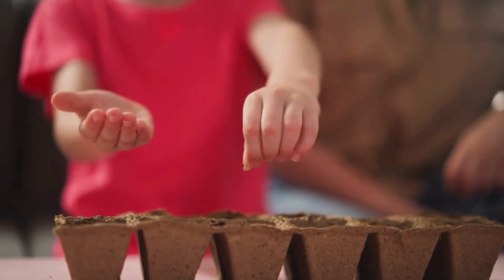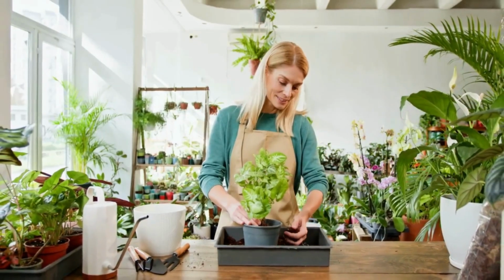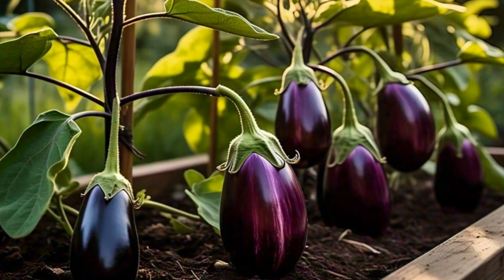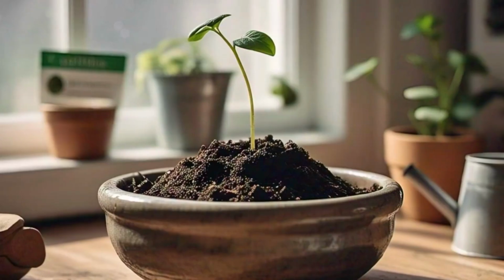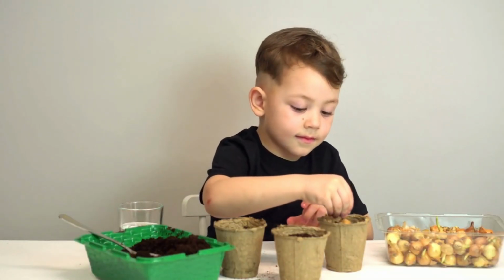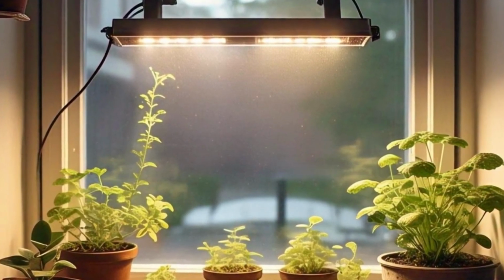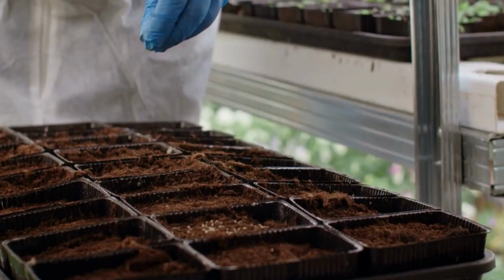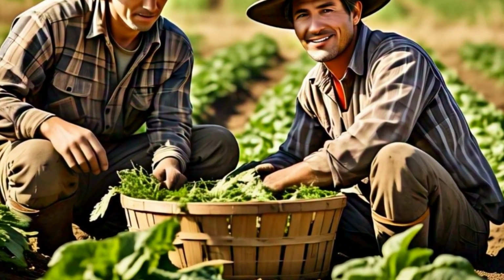Best Crops to Start Indoors in March | Avoid These Seed-Starting Mistakes!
Want to get a head start on your garden this year? In this video, I’ll show you the best crops to start indoors in March and how to avoid common seed-starting mistakes that could ruin your harvest. Whether you’re growing tomatoes, peppers, herbs, or broccoli, these tips will help you grow strong, healthy seedlings ready for transplanting.

🌱 In this video, you’ll learn:

The top crops to start indoors in March for a successful growing season.

Step-by-step instructions for starting seeds indoors like a pro.

The most common seed-starting mistakes and how to avoid them.

Tips for transplanting seedlings and ensuring a bountiful harvest.

Starting seeds indoors doesn’t have to be complicated! With the right crops, tools, and techniques, you’ll be harvesting fresh, homegrown produce in no time. Don’t let simple mistakes hold you back—watch now and take your gardening skills to the next level!

plant in March,
indoors plant in March,
Best crops to start indoors in March,
Seed-starting mistakes to avoid,
How to start seeds indoors,
Growing tomatoes indoors,
Starting peppers from seed,
Indoor gardening tips for beginners,
Transplanting seedlings guide,
Best herbs to grow indoors,
Common gardening mistakes,
March gardening tips,
seed starting trays,
seed starting,
seed starting mix,
starting seeds indoors under lights,
seed starting setup,
March gardening, March planting,
seed starting indoors,